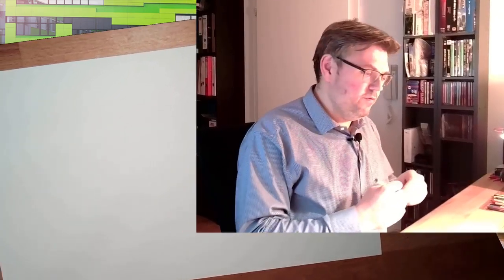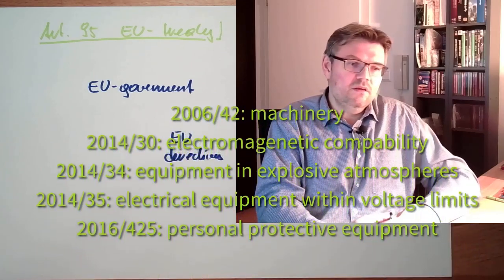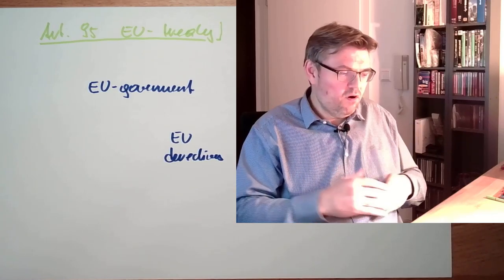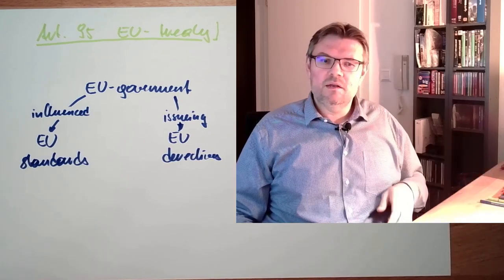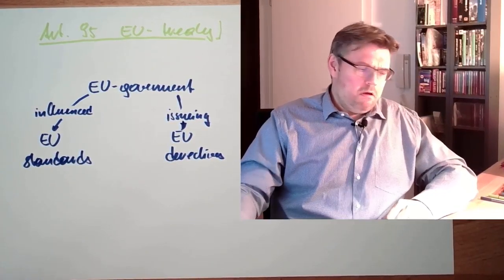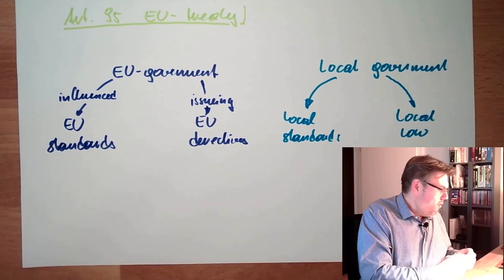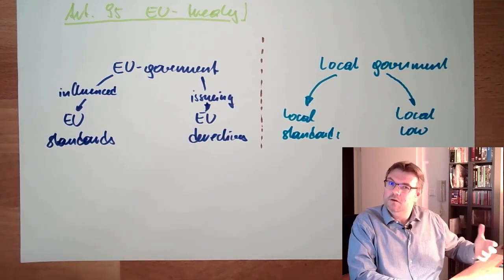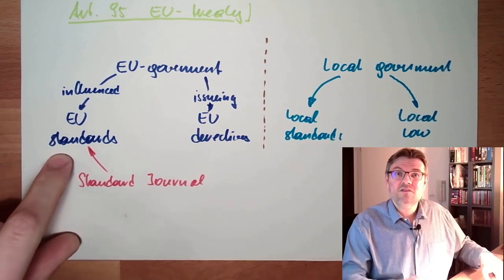Plants 05: EU-Directives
In this video we learn how the driectives accoridng article 95 of te EU-treaty are influencing our life as technician. We hear how this derivtves are working, how they are deisigend and when they reach a statuis that wwe have to follow them.